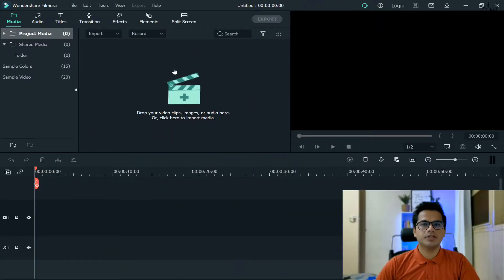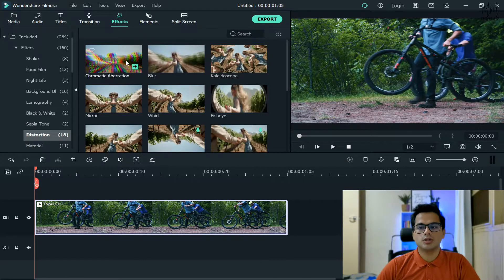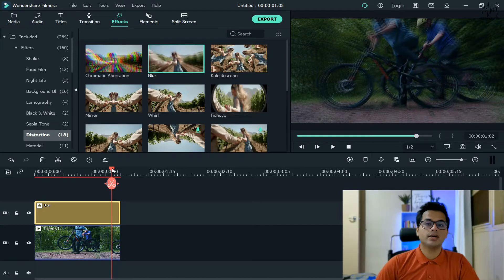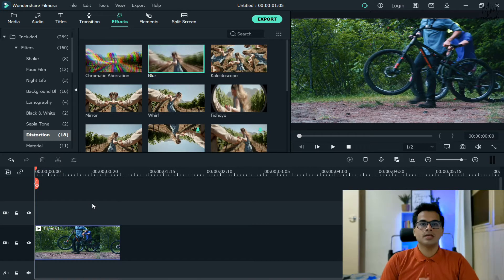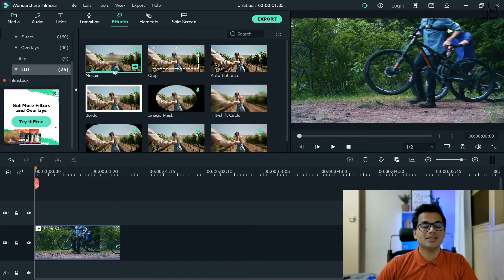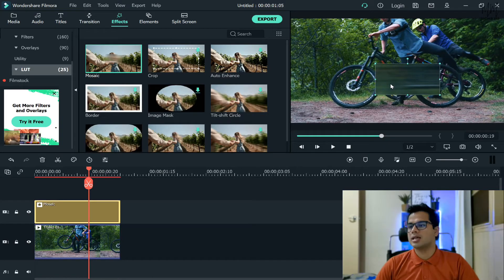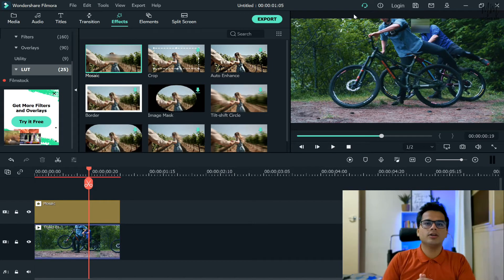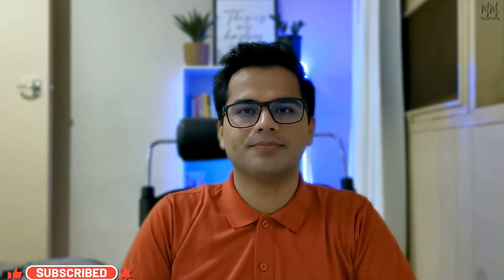How to Blur a Video/Picture in Wondershare Filmora Video Editor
In this video, I have explained how to blur a video or a picture in Wondershare Filmora, it could be any version of Filmora and this method will work for that. Blurring a video or especially a picture is sometimes necessary, as you can then blend your text on the video or picture smoothly. Watch this video until the end to understand how to do it.